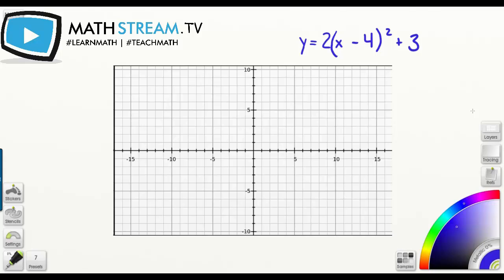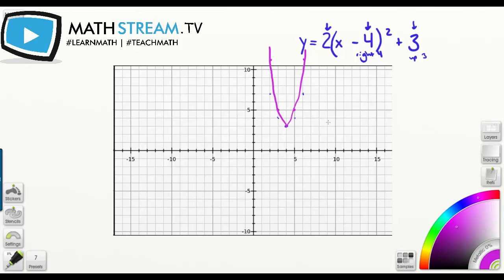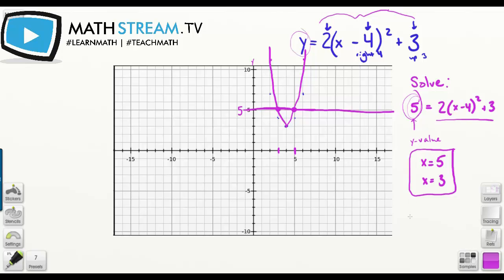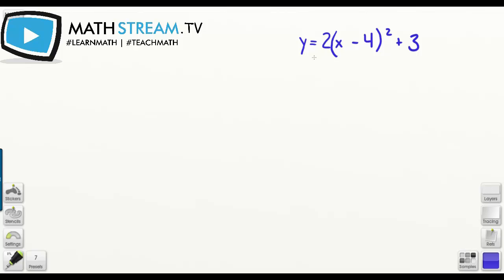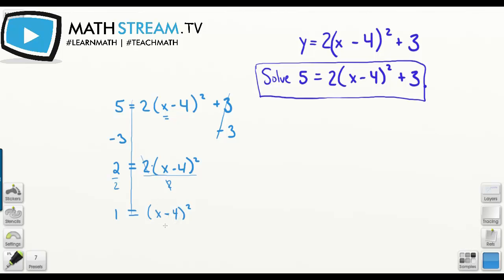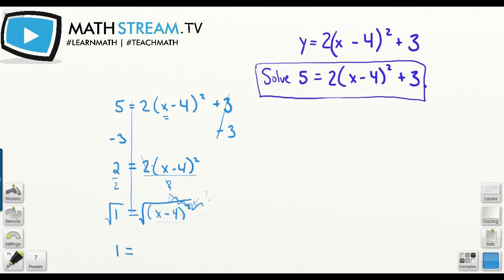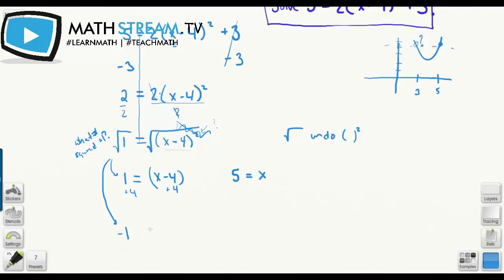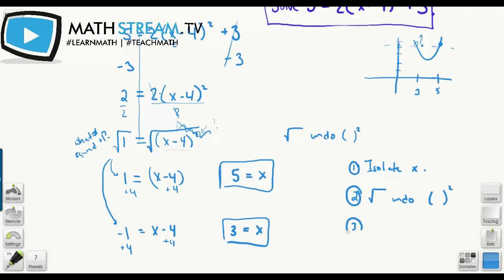Unit 5 Lesson 1 Topic 3 [Multistep Solutions to Quadratics] 15 min